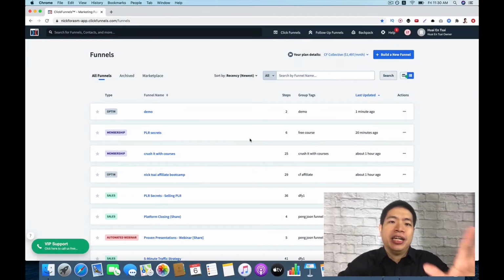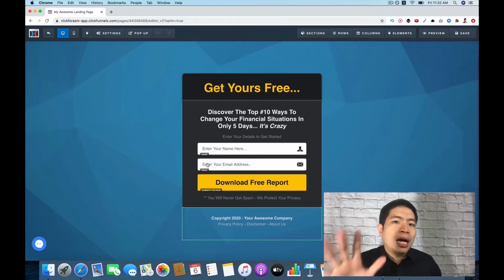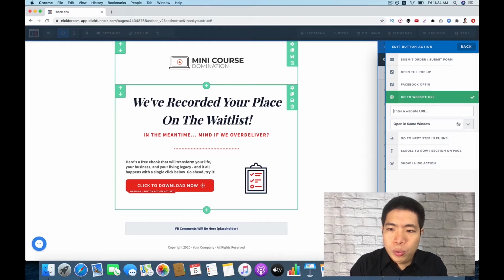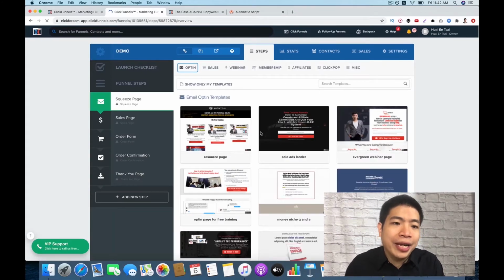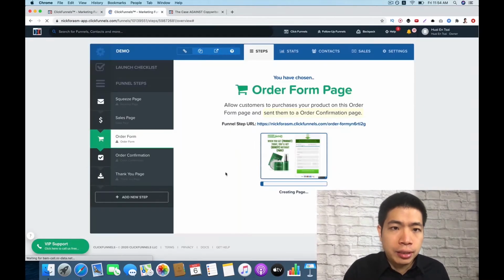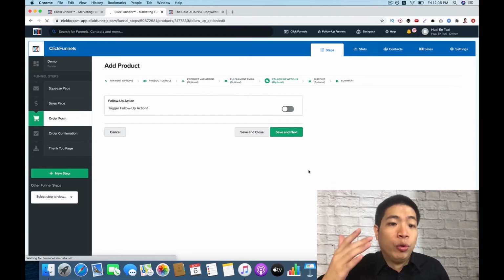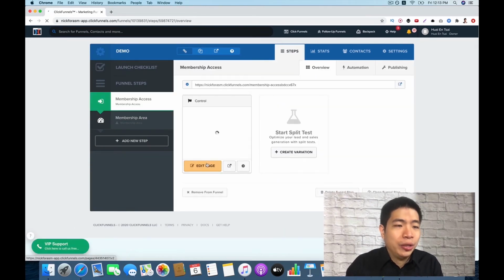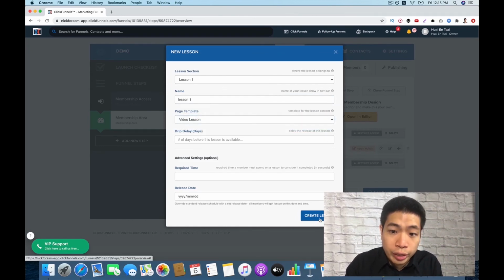How To Repackage PLR (Private Label Right) And Resell Right Product and Make Money With PLR Products